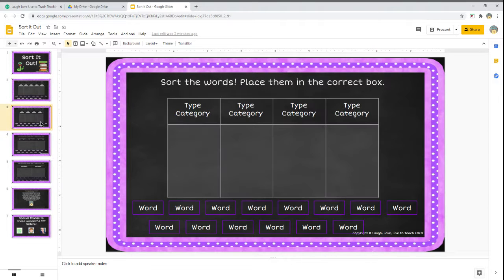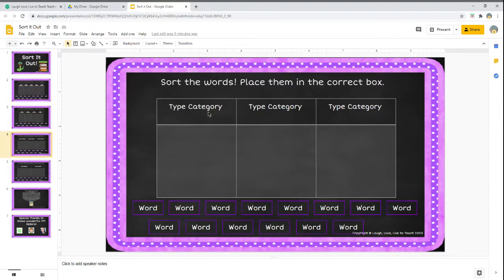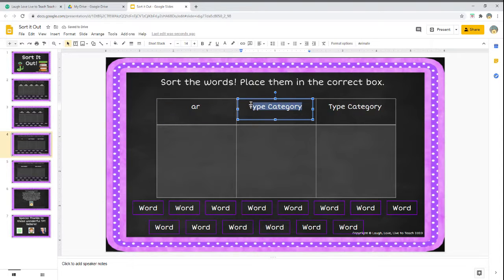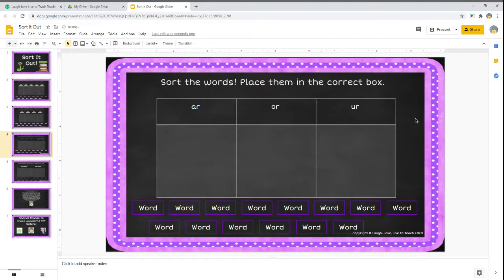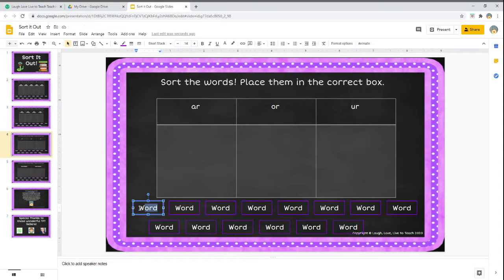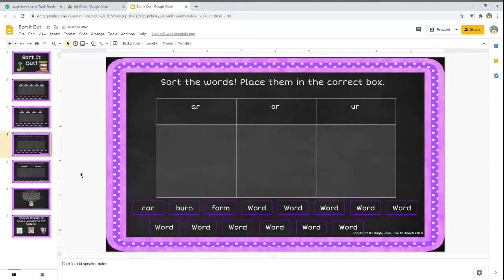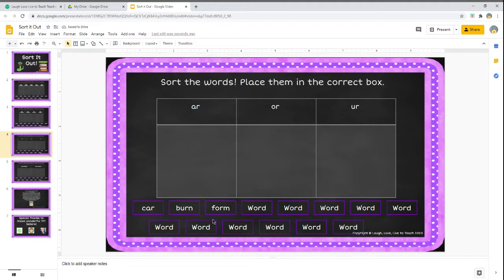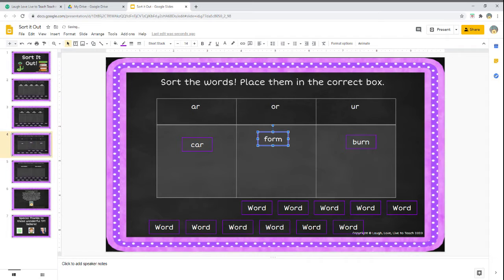How to use Sort It Out A TPT product Laugh, Love, Live to Teach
This is a short tutorial on how to use my product, Sort It Out, from my TPT store. This is a great product made in Google Slides for virtual learning. It allows student to sort words into different categories. This product is perfect to use for word sorts. Just make a copy of the slides that you want to use and assign them to your students!

Please visit my TPT store if you are interested in the product or would like to check out other products that I have available!